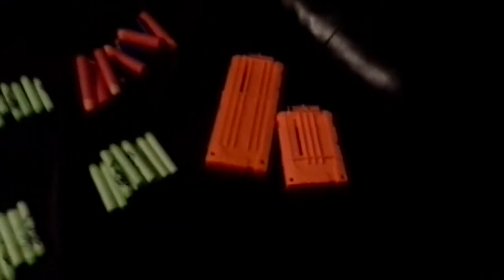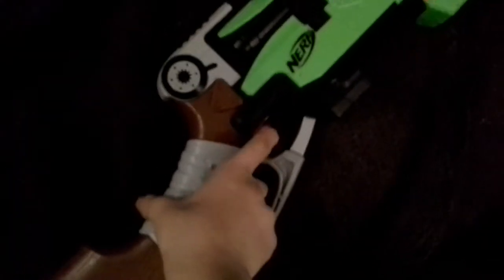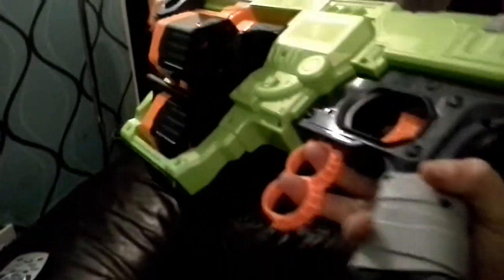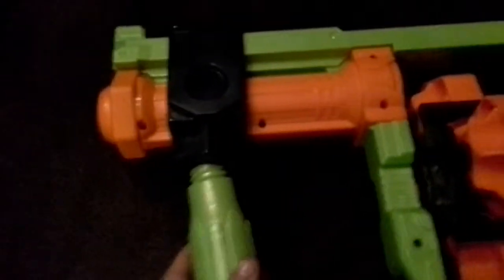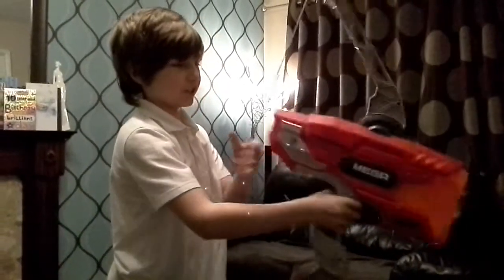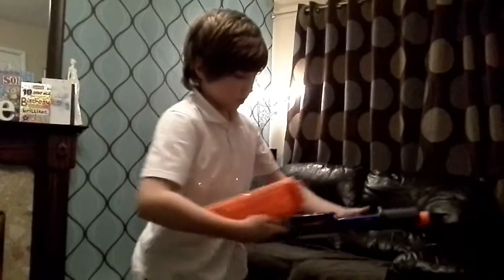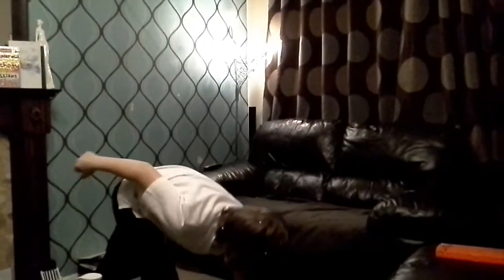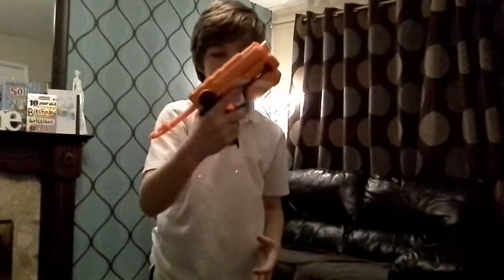AWESOME NERF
Please go over to my Facebook and follow me them name is Ryan lit!